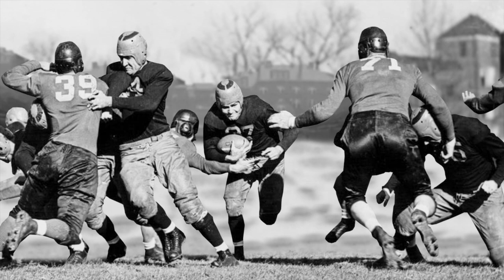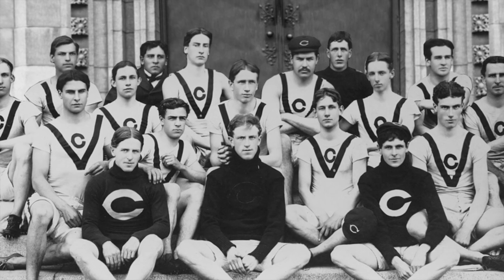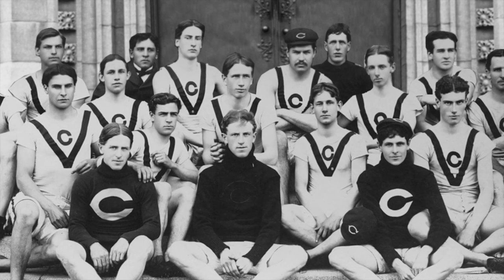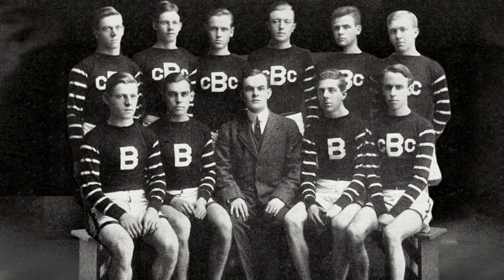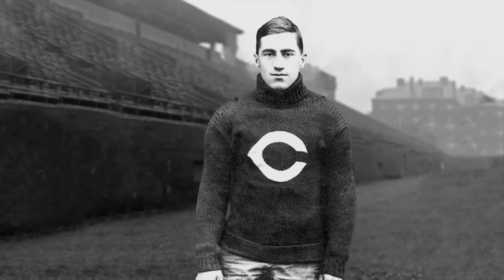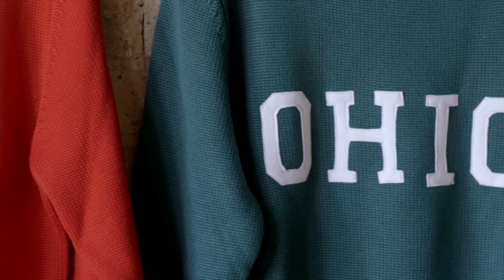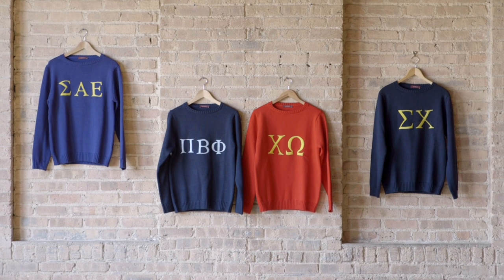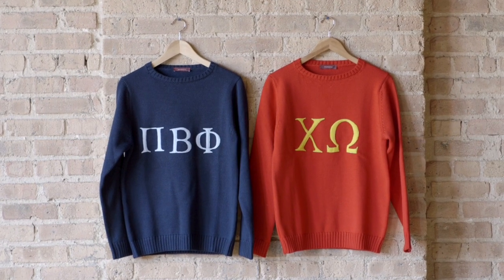Vintage Campus: 100% wool throwback college and Greek sweaters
Vintage Campus finds archival photos from American college life and creates clothing based off those historical images. We’re currently crowdfunding pre-orders for 100% wool throwback sweaters at select universities, sororities, and fraternities.
We believe there ought to be stylish, age-appropriate college clothing options for adults. Most of the college bookstore clothing and Greek-life gear we saw felt tacky and over-priced compared to what we were looking for – we realized we could create something better.
Our sweaters are made of 100% wool in a classic fitted crewneck design that won’t date easily. The natural materials and felt appliqué are directly vintage-inspired, but the sweater’s clean and minimal look keeps it modern and relevant.
Colleges:
Illinois State University
Kansas State University
Kent University
Marquette University
Miami University of Ohio
Ohio University
The University of Chicago
Washington University in St. Louis (WUSTL)
U.S. Naval Academy
Sororities:
Alpha Omicron Pi
Alpha Phi
Chi Omega
Delta Gamma
Delta Zeta
Kappa Delta
Kappa Kappa Gamma
Kappa Sigma
Pi Beta Phi
Fraternities:
Kappa Sigma
Lambda Chi Alpha
Pi Kappa Alpha
Phi Kappa Psi
Sigma Alpha Epsilon
Sigma Chi
Sigma Nu
Sigma Phi Epsilon
Tau Kappa Epsilon
Theta Chi